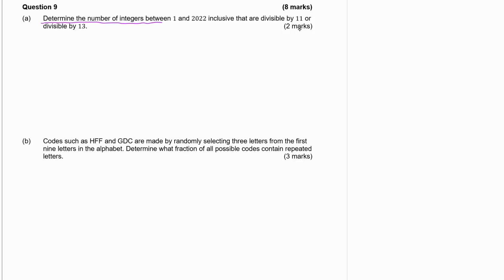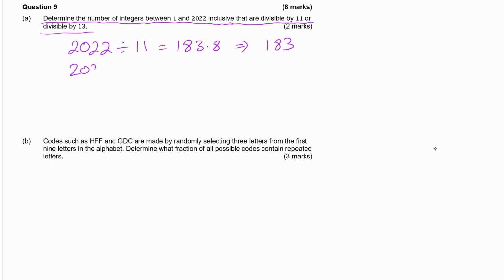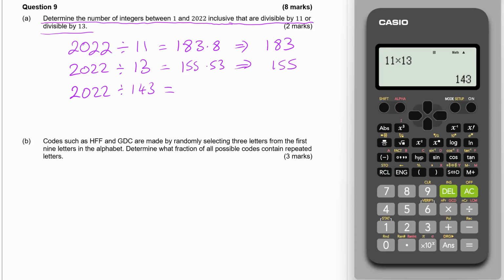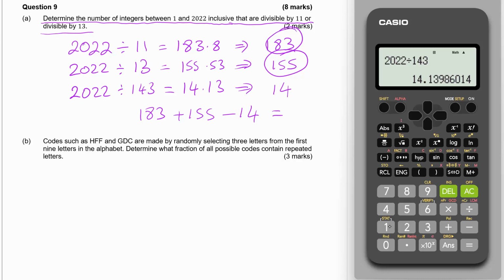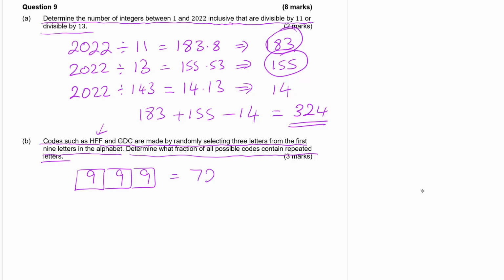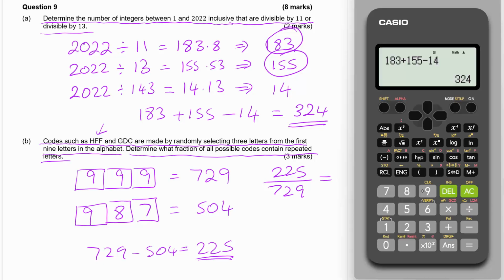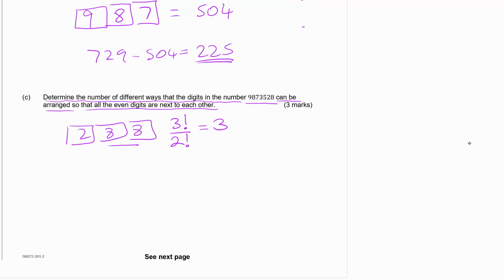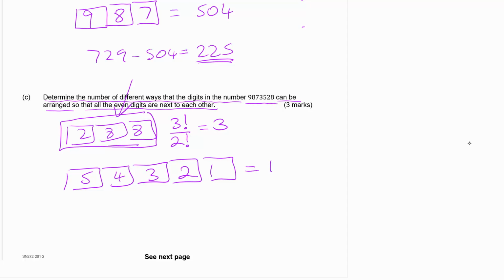Spec12 Sem 2 Exam 2022 Q9